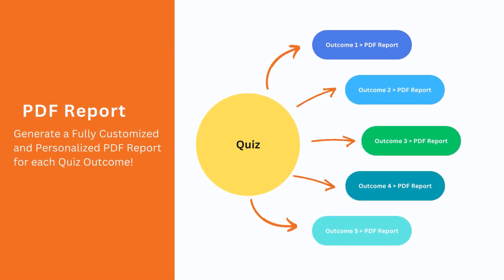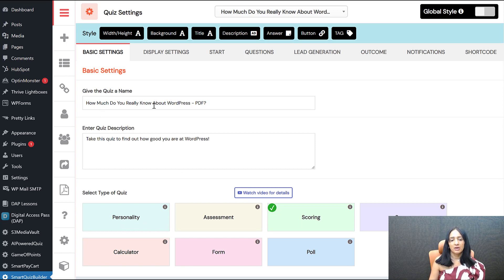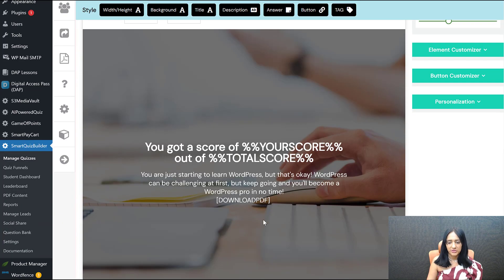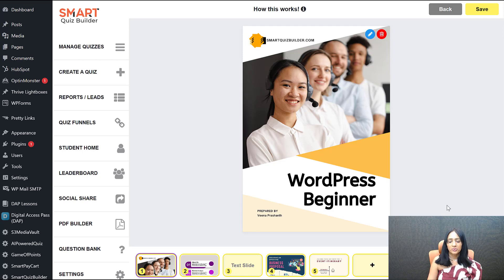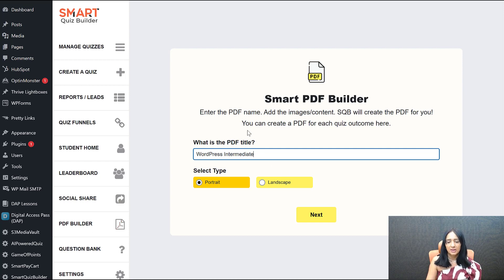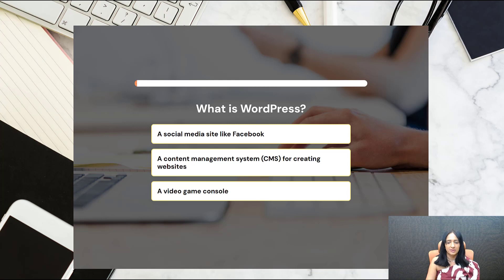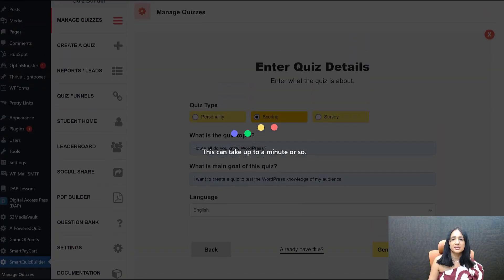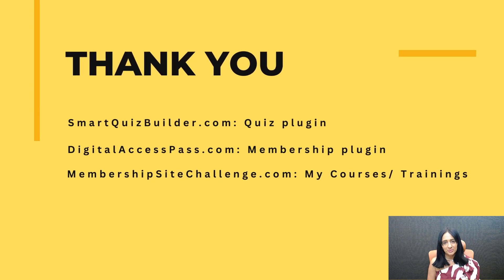The Most Powerful Personalized PDF Builder for Quizzes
Smart Quiz Builder's Brand NEW Advanced PDF Editor is a game changer!

This incredibly powerful PDF builder will allow you to create, customize and deliver a fully personalized PDF report to the quiz takers / leads based on their specific outcome!

Watch the video for a full demo and step-by-step how to use this new feature for your existing and new quizzes!

What can you do with it?
✅ You can create as many PDF reports as you need.
✅ Each PDF can have images and text content.
✅ You can add image slides.
✅ You can add text slides.
✅ You can use "merge tags" to personalize the PDF content with tags, questions, answers, results, score, rank, etc.
✅ You can re-order slides.
✅ Soon it'll also have AI integration for text content. And ability to clone the entire PDF and make edits for other outcomes.
✅ Create once, and connect to any quiz outcome! Only those that get a specific outcome to which the PDF is connected, will be able to download the PDF.

These features are part of SQB v36.x which will be available for download on 08/16/23.

👉  AI-powered quizzes: SmartQuizBuilder.com/AI

👉 MembershipSiteChallenge.com/newsletter

👉  Membership Plugin: DigitalAccessPass.com
👉  Quiz Plugin: SmartQuizBuilder.com
👉  Gamification Plugin: GameOfPoints.com
👉  Shopping Cart Plugin: SmartPayCart.com

MembershipSiteChallenge.com